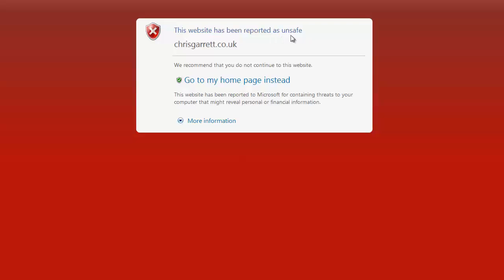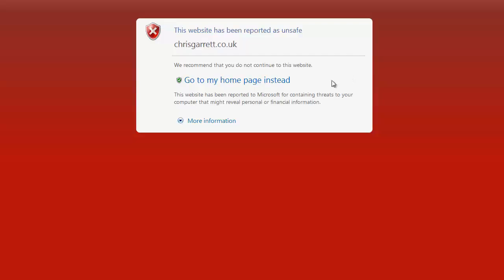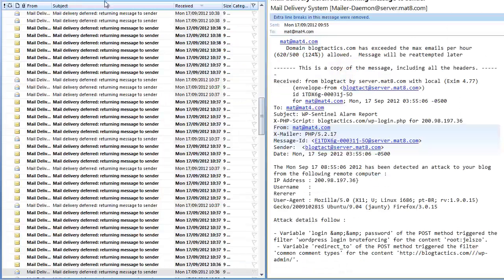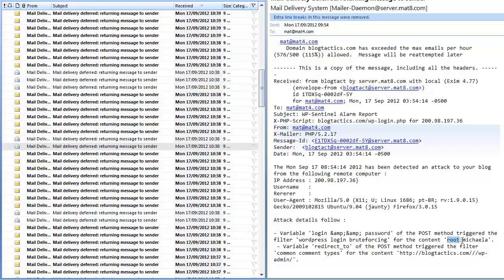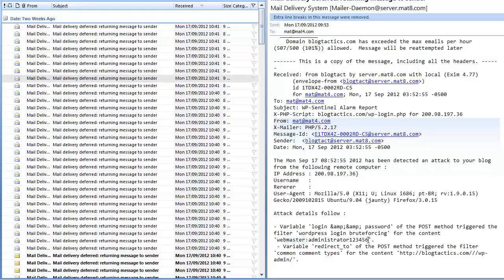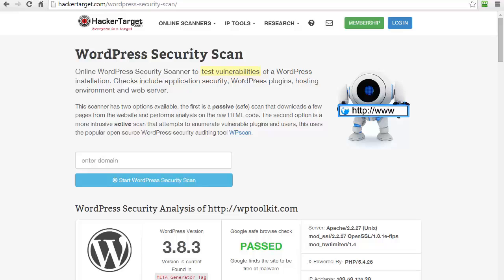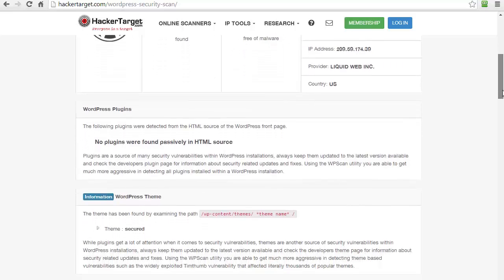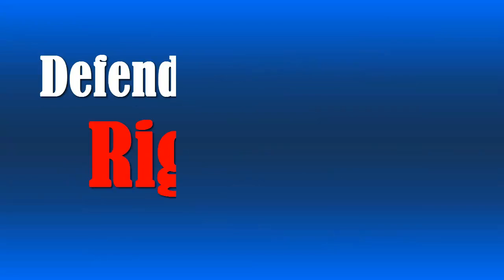BlogDefender Review - Defend Your Website Right Now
Blog Defender is Security WordPress Plugin and 16 Step by Step complete video security wordpress tutorials which you can use to customize your wordpress which help to guard your blog from being hacked. Only takes quarter-hour &your websites are Secured NO PHP/SQL Editing, NO Complex Security Files, and NO Fees Each Month. Blog defender is new group of simple, step-by-step training videos show exactly the best way to quickly lock down your WP blog to shield from 99% of hacks.

Most webmasters have no idea the site has been hacked until it's actually far too late. The 1st you know may be whenever you get an email from a web host that your account has been frozen, or worse still, closed down entirely! BUT it can be more serious than that. In case your site continues to be hacked for a while and you also are unseen, Google probably has, and they're going to have dropped it out of your SERPS! Nevertheless even that's significantly less bad as it can get. In case you're site has been utilized for any "phishing" attack to collect other individuals online banking or PayPal login info (among the most common exploits) then you might talk about to acquire a call from the real world authorities, law enforcement! Sounds pretty scary right? Yup, it is, so you should lock down your site right this moment! Just thought I would supply you with the head's up as a wonderful new WordPress security product.

Blog Defender Reduce Down Time, Save Money on Pricey Plugins and You can offer WordPress security as a service to clients:
Blog Defender Massively Reduce Exposure to Hacking Bot Attacks

Hide your site from common hack bots & secure against known exploit risks
Reduce your bandwidth & processor payload used by scum traffic
Massively reduce the risk of downtime though hacking
Blog Defender Secure Every WordPress Website You Own Yourself

Save $100s per site on external security services
Avoid wasting cash on low performance plugins that don't do the job
Small, pain free learning curve
Blog Defender Charge To Secure Customer's Websites

Charge a professional annual fee to secure client's websites
Learn how to spot unsecured sites
Profit from the first customer